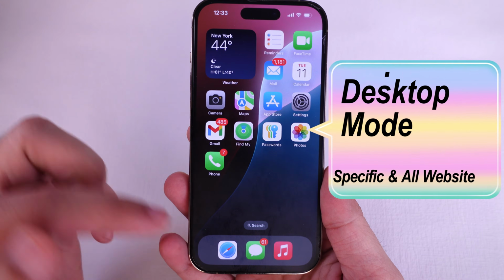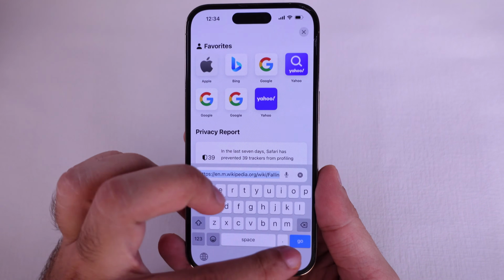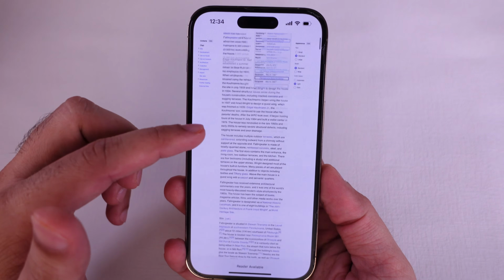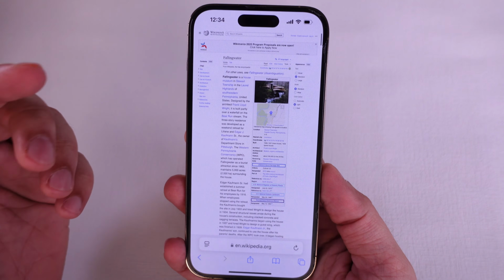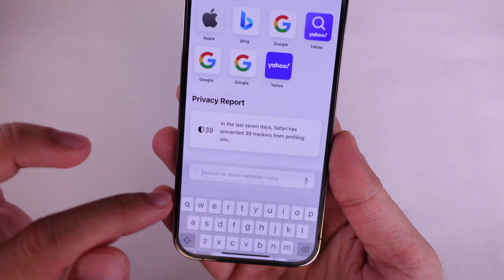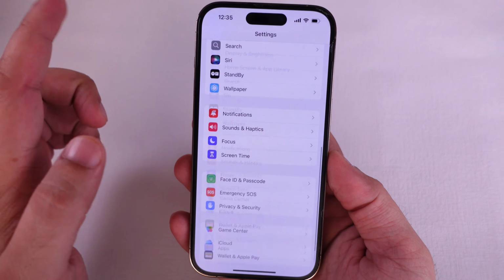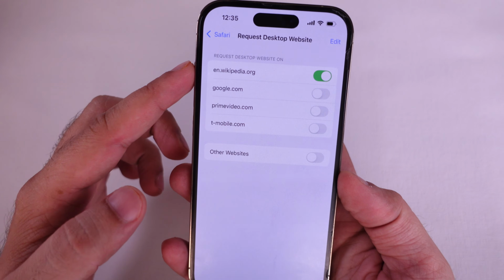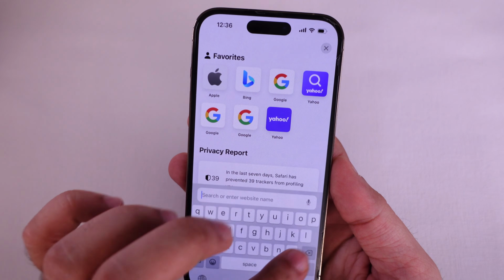How To Get Desktop Mode On iPhone 16 (Pro, Max), 15, 14, 13 Safari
Here's How To Get Desktop Mode On iPhone for a Specific Website or All Websites. Settings to Turn on Desktop Website or Manage Desktop Websites settings on iPhone.

00:00 intro
00:14 Request Desktop in Safari
00:41 Enable Desktop View for All Time
01:11 Enable Desotop Mode from Settings
01:30 Request Desktop for All Websites

how to view any site in desktop view on a Safari browser on iPhone to get all desktop functionality.

How To Get Desktop Mode On iPhone 16 Pro,
How To Get Desktop Mode On iPhone 16 Pro Max,
Enable Request Desktop Website on iPhone 16 Pro,
Enable Request Desktop Website on iPhone 16 Pro Max,
Disable Request Desktop Website on iPhone 16 Pro,
Disable Request Desktop Website on iPhone 16 Pro Max,
How to request desktop site on iPhone 16 Pro,
How to request desktop site on iPhone for All Websites,
Request desktop website on iphone not working,
Request desktop website Settings on iPhone,

First, open the Safari browser on your iPhone, enter the website URL, and the website will open in mobile view.

For desktop view, tap on the Web settings icon at the bottom left corner and tap on more options, the three dots icon.

Now, find the Request Desktop Website option and tap on it to convert the webpage to desktop view.

That's it. To view this webpage all the time in desktop mode, enable the Request Desktop website from Safari or Safari settings.

Let's enable it. Tap on the website settings icon at the bottom left corner, tap on more options, and scroll to the Website settings section. Enable the Toggle Request Desktop Website. That's it.

Now, when you open this website in a new Tab on Safari, It will always open in desktop view.

To manage from Settings, launch the settings app on your iPhone.

Scroll to Last Option Apps. and again, search for the Safari option.

Please scroll to the Request Desktop Website option and open it.

Here's a website you can manage quickly or force request all websites to stop viewing by enabling this toggle.

As you can see, I can open my random site in desktop view in Safari.

That's all the ways we can manage the desktop view on Safari for iPhone.